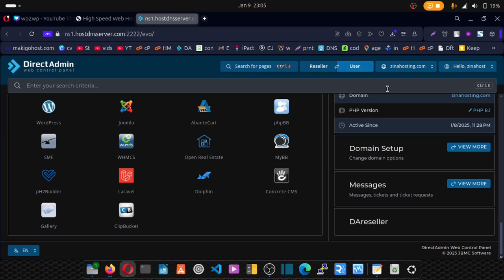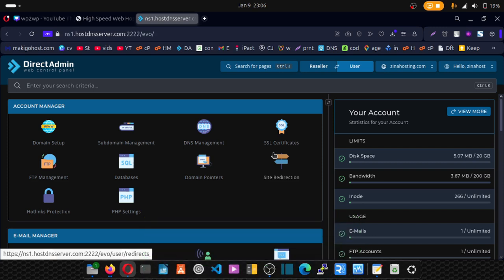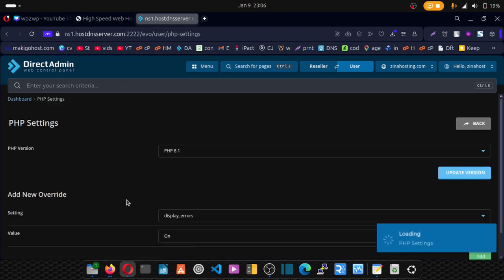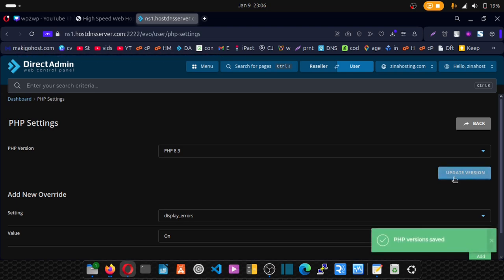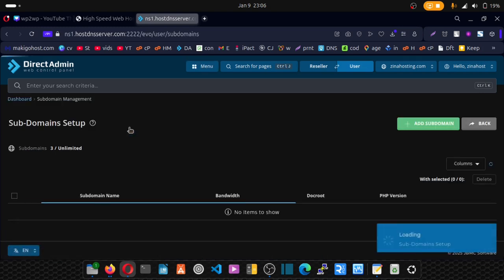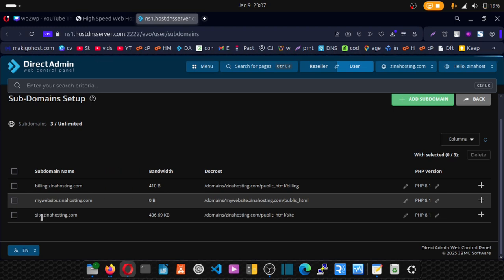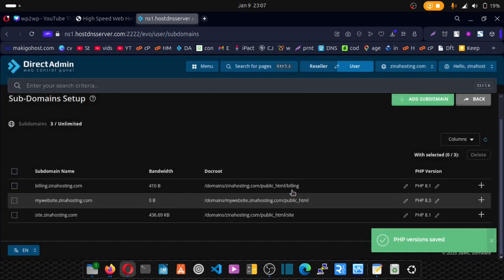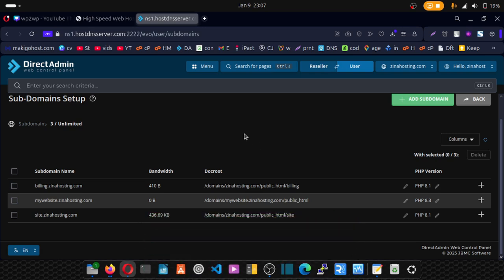How to Switch PHP versions in DirectAdmin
Learn How to Switch PHP versions in DirectAdmin
👇== Important Links Below ==👇

💰 Earn Online - By doing one of these;
Starting a business from home is no longer just a dream— it is a modern-day reality.
The internet has opened doors for entrepreneurs everywhere.
Explore the business ideas below to see what’s possible, or discover how to launch your own home-based startup.